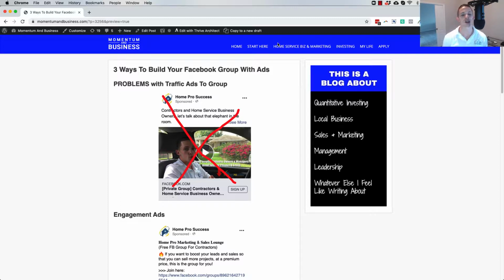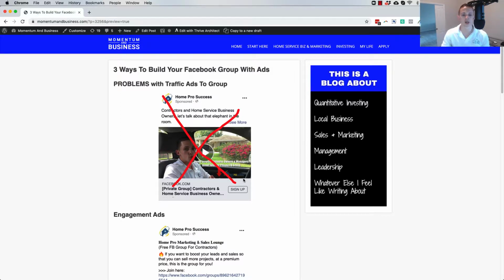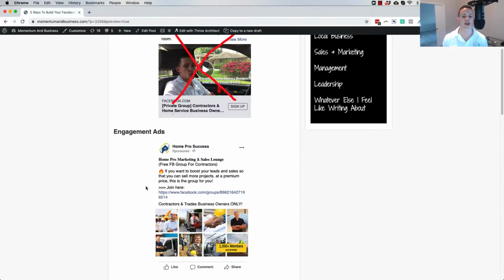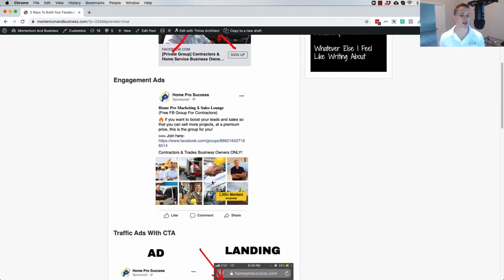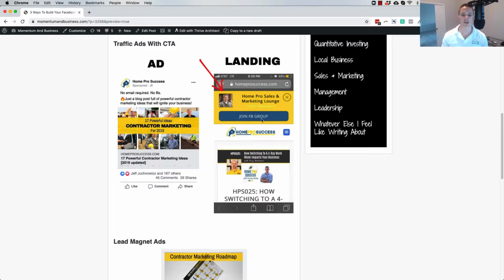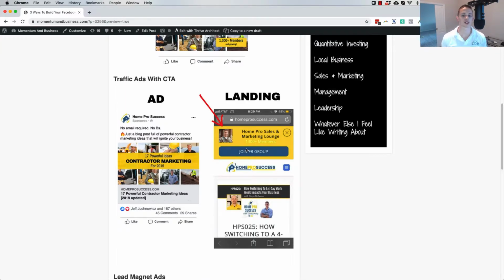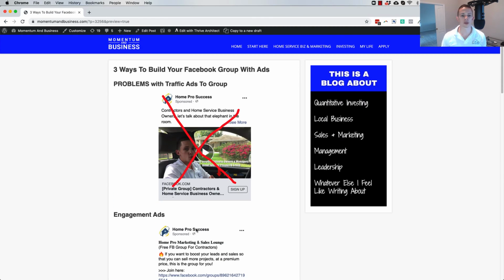How To Grow Your Facebook Group With Paid Ads [3 WAYS]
In this video I cover 3 ways of growing your group with Facebook Ads, all of which get around Facebook's annoying little setting of not allowing FB Group links (direct or redirect) in their link settings!